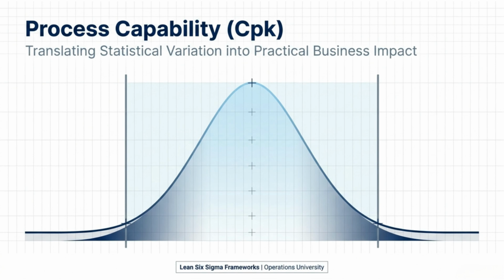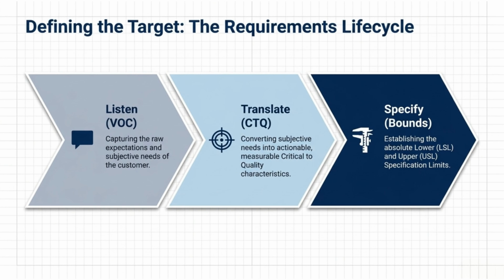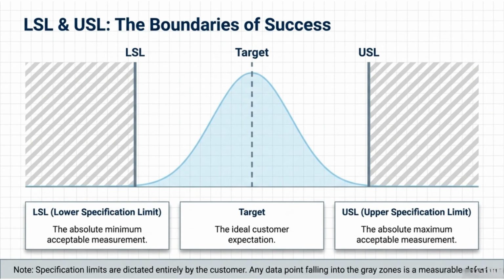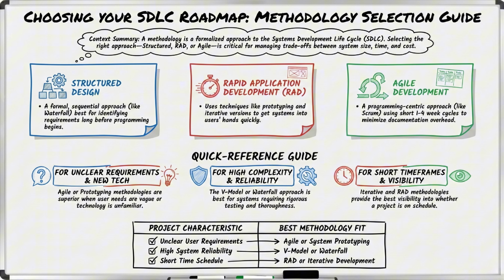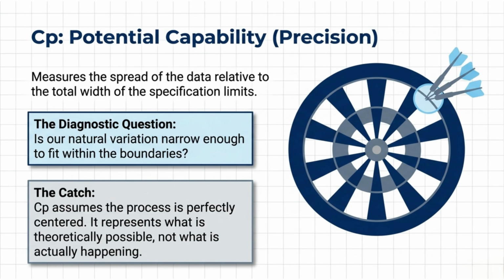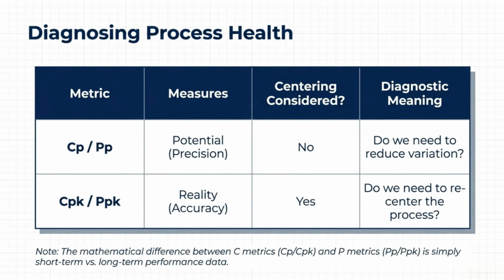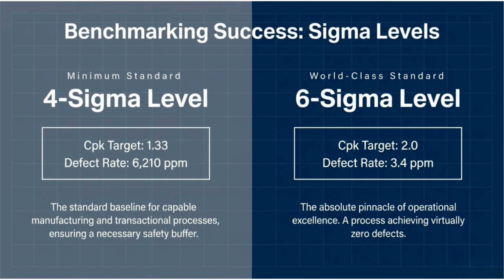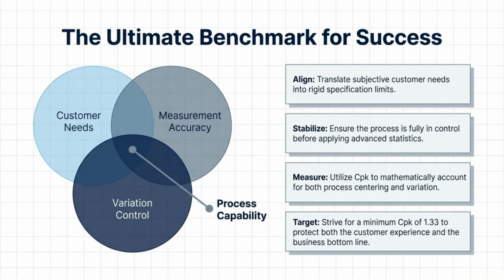Real Process Capability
Statistical analysis categorizes capability into two primary metrics to diagnose process health:
Cp and Pp (Potential Capability): This measures how tightly clustered or narrow the data distribution is, representing what is possible if the process were perfectly centered . Using the dartboard analogy, a high Cp means the darts are tightly grouped (high precision), even if they completely miss the bullseye .
Cpk and Ppk (Real Process Capability): This measures how the process is actually running relative to the specification limits in reality . It accounts for both variation (clustering) and centering (accuracy) . Mathematically, the "k" acts as a statistical penalty when a process is off-center .